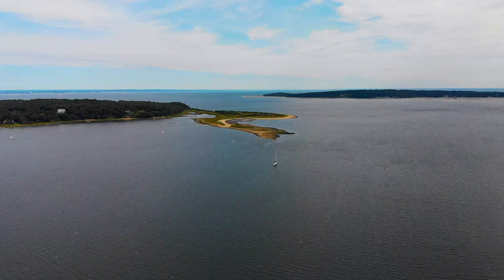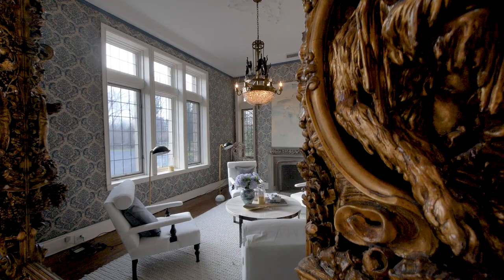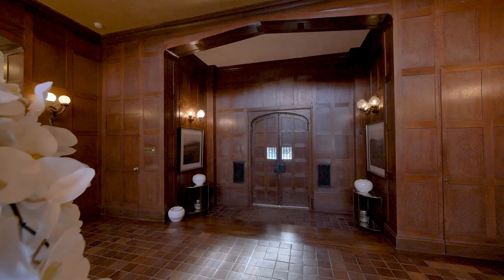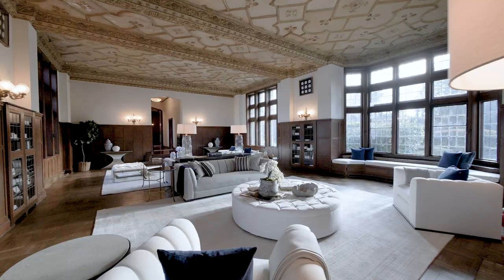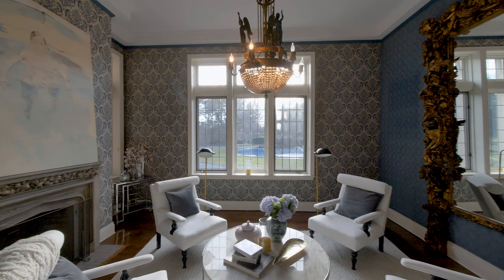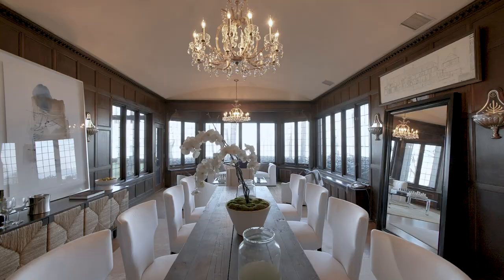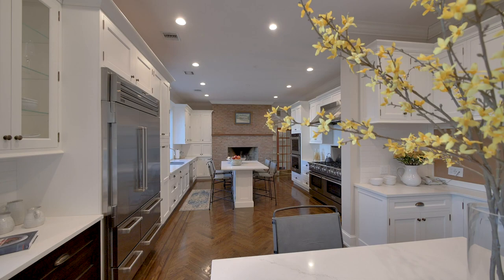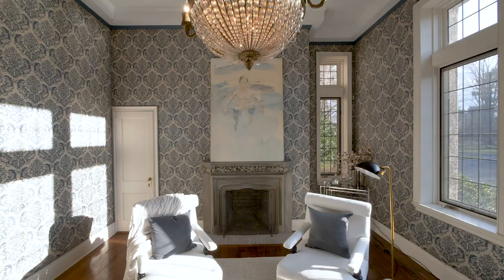The Historic Panfield Estate. Lloyd Harbour, NY. Listed at $8.25 million.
Long Island. Lloyd Harbor. Panfield.
In the prestigious town of Lloyd harbor, just 45 minutes from the heart of Manhattan lies a unique opportunity to acquire one of the regions most important estates. Built in 1915 by architect John Mead Howells for a prominent lawyer, this distinguished Tudor Revival style house has remained largely unchanged over the last century. A long private road leads you to the stately front gates and the circular driveway centered with a shallow swimming pool and fountain. From here you first admire the elegant architectural lines of the masonry and stucco exterior. A covered porch passes into the interiors which begin with an extraordinary grand foyer with soaring ceilings, wood paneled walls and magnificent staircase setting the tone for a home of uncompromising quality. The living room is reminiscent of a fine European mansion with an elaborate plaster ceiling above paneled walls and fitted cabinetry and anchored by an historic fireplace. This leads into a wonderful pool room perfect for entertaining with a heated swimming pool, full bar area and large doors opening to the rear yard, Huntington harbor and the Long Island sound. With covered patios for outdoor cooking and dining and large lawn slowly Rollins down to the beach and long boating pier. The grounds also include a hidden Chinese garden, a sculpture garden and a tennis court. Past refined formal room including the exquisite blue room you discover the formal dining room repleat with historic splendour and large enough to accommodate the grandest of events. This is catered by a true chefs kitchen, beautiful enough for a luxury home yet with the capacity to entertain the masses with professional grade appliances, custom cabinetry and fireplace. The home offers obviously numerous superb bedroom suites for family and guests. With far too much detail and history to feature in a short amount of time, this preview is merely an introduction you to the wonderful estate of Panfield which Set in the perfect location deserves its place on the historic registry as one of the regions finest homes.